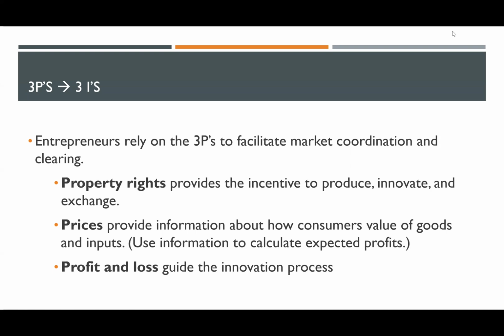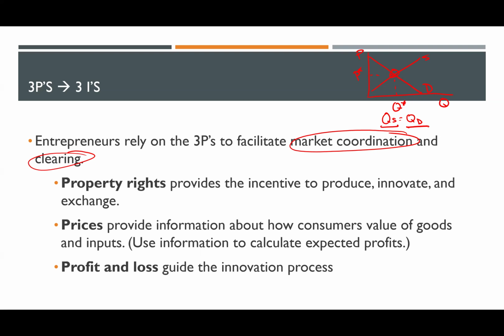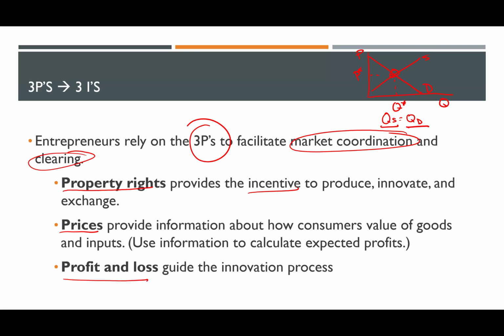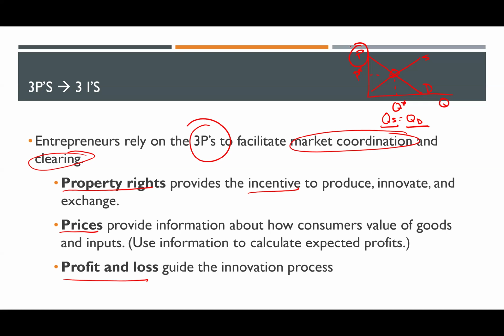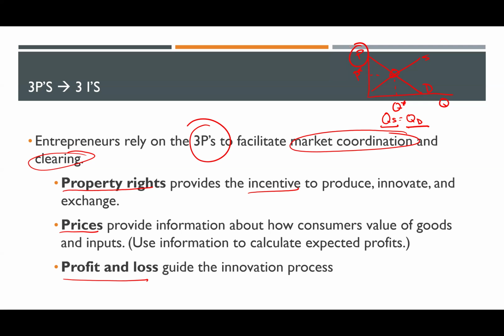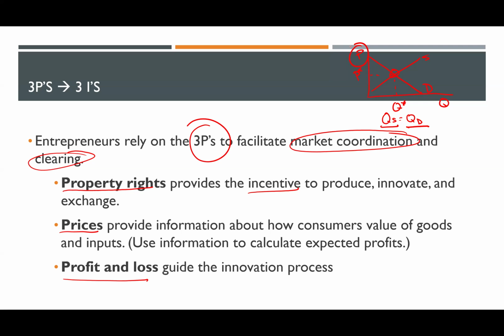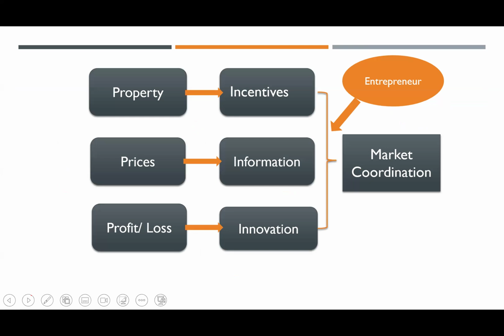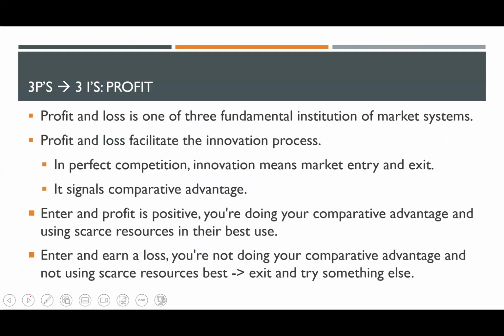The Role of Market Institutions GLS 8 | CSUSM | ECON 303